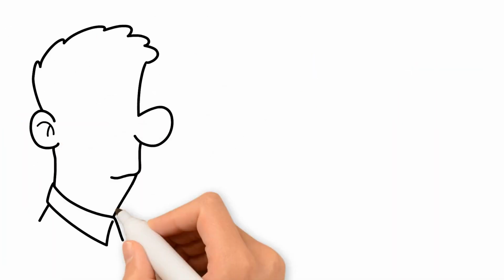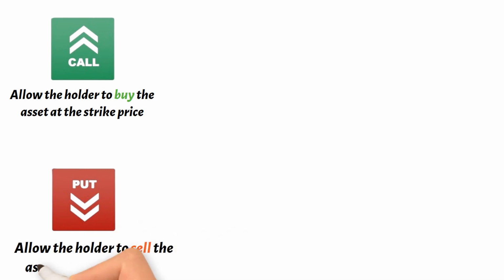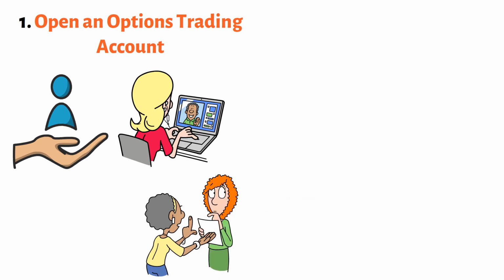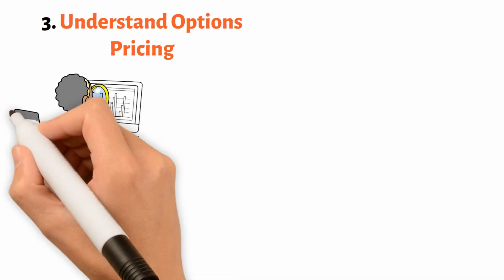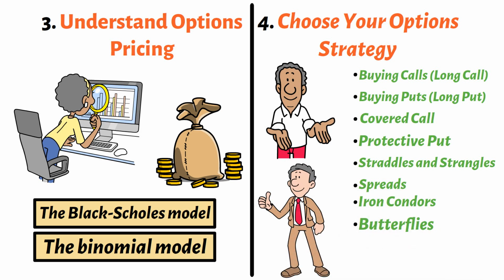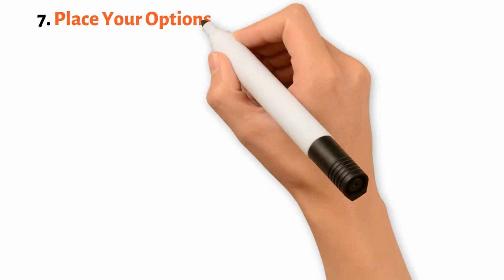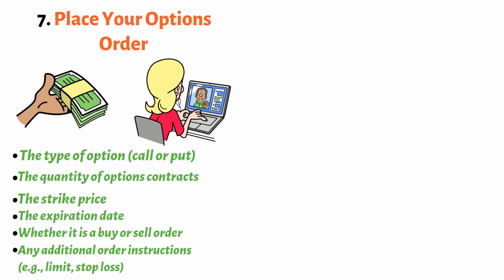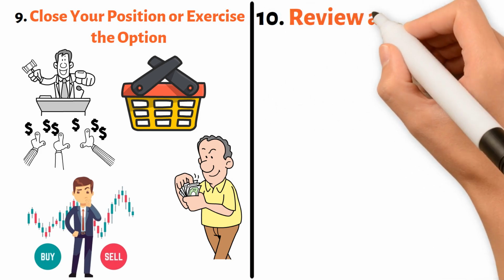Secrets to Successful Option Trading Revealed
Learn how to trade options successfully with these secrets revealed in this video. Whether you're a beginner or experienced trader, these tips will help you navigate the world of options trading with confidence.
Learn the secrets to successful option trading in this video. Discover how to trade options like a pro and maximize your profits!Learn the secrets to successful option trading in this video. Discover the best strategies and tips for trading options like a pro!How to trade Options